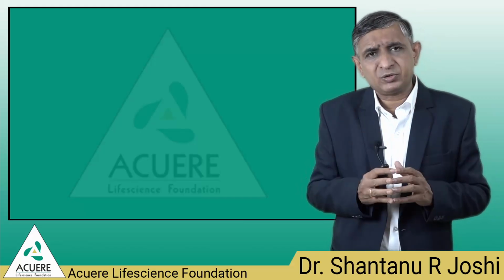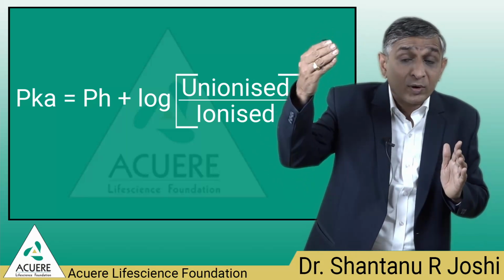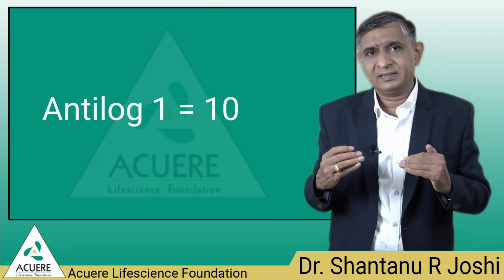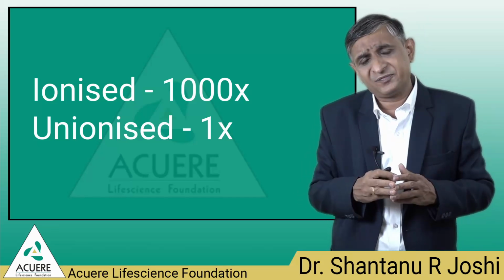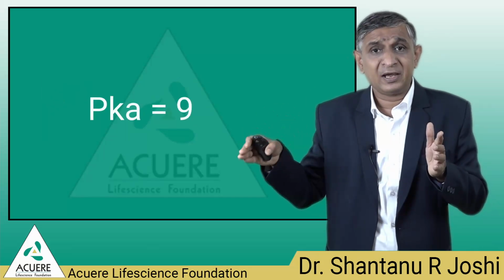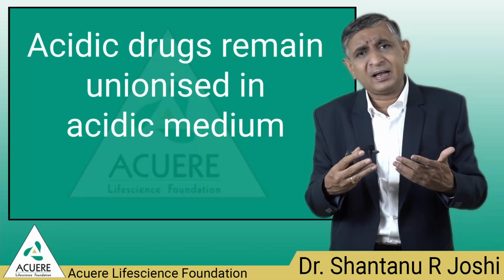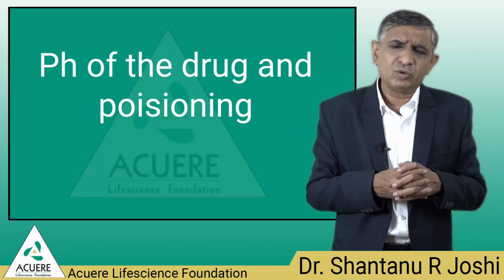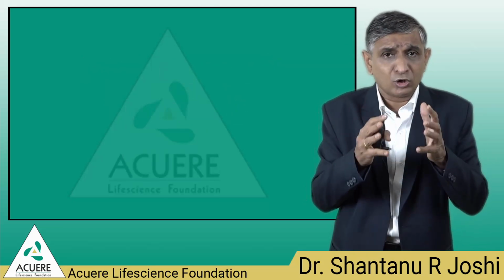Effect of pH in Drug Poisoning | Dr. Shantanu R. Joshi | Acuere E-Learning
📚 In this informative session, Dr. Shantanu R. Joshi explains the critical role of pH in drug poisoning, how it affects drug absorption, distribution, and elimination, and why understanding acid-base balance is crucial in clinical toxicology.

📌 Topics Covered:

Basics of pH and drug ionization

Impact of pH on drug solubility

Urine alkalinization and acidification in drug elimination

Clinical management strategies for poisoning cases

🎓 Presented by Acuere E-Learning, your trusted platform for advanced medical learning.